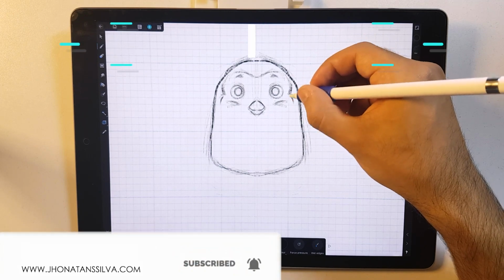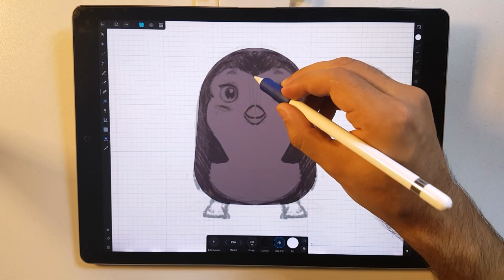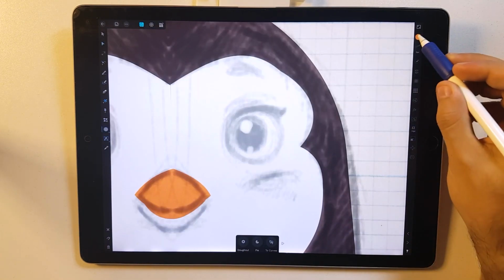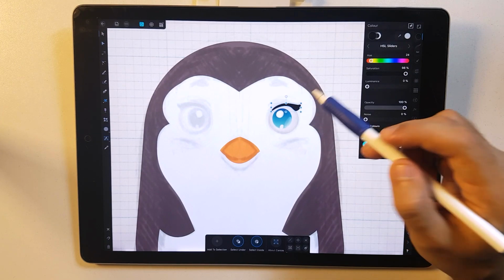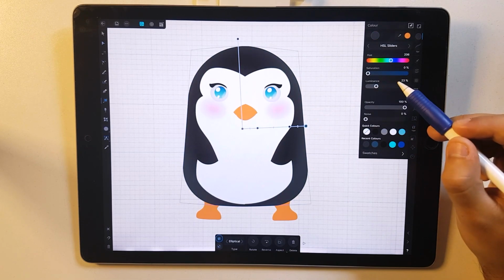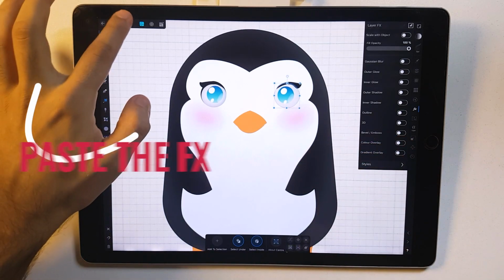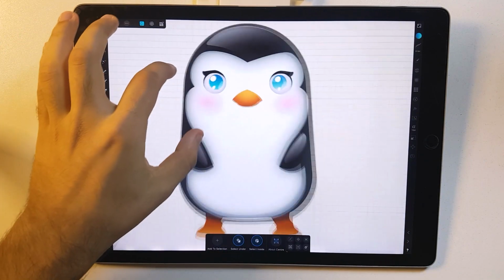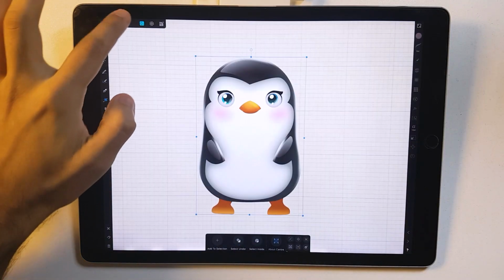Penguin in Vector using Affinity Designer on IPAD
🎉 Unlock All Courses to Learn Vector and Painting and create illustrations today!